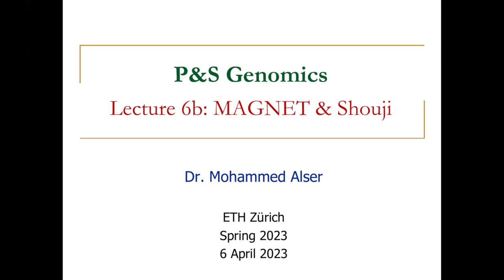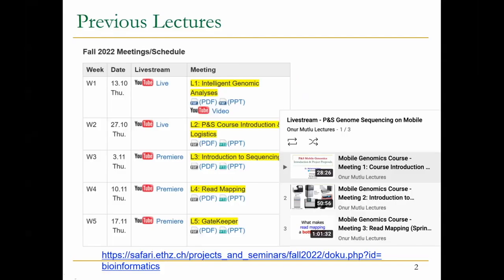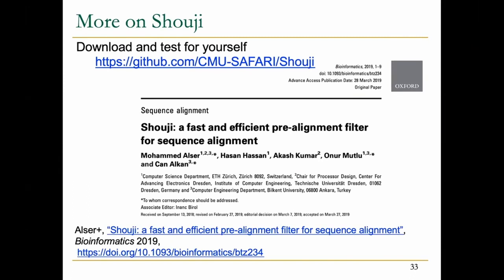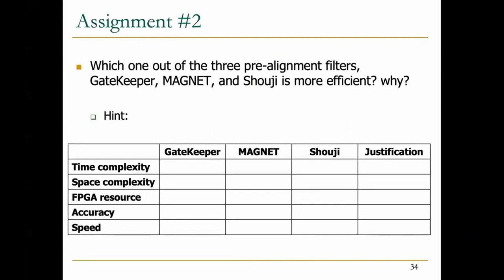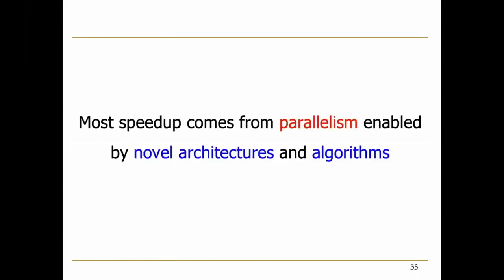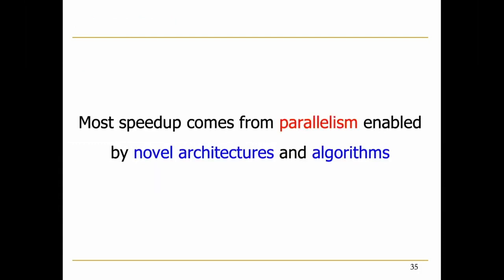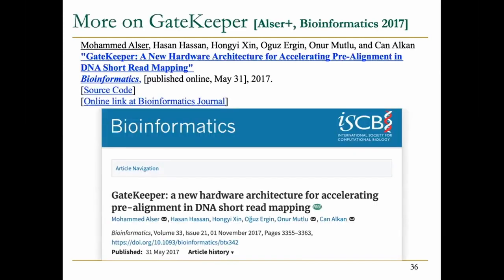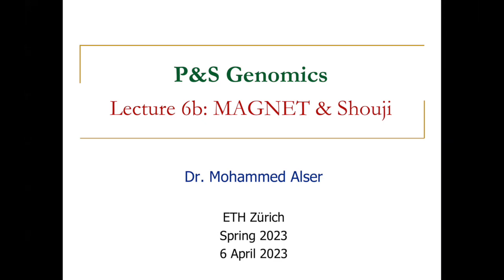P&S Mobile and Accelerating Genomics - Lecture 6b: MAGNET & Shouji (Spring 2023)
Lecture 6b: MAGNET & Shouji
Lecturer: Dr. Mohammed Alser
Date: April 6, 2023

Recommended Reading:
Intelligent Architectures for Intelligent Computing Systems